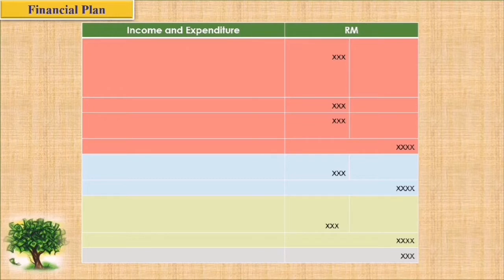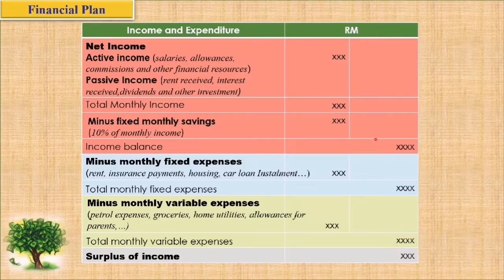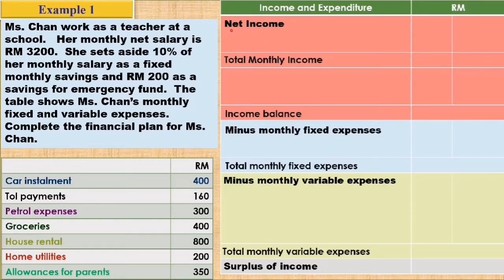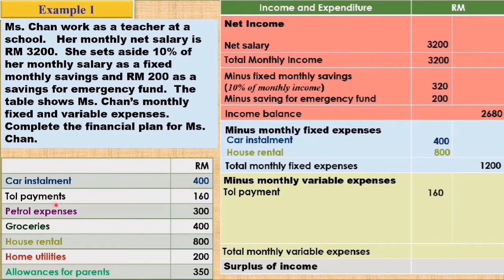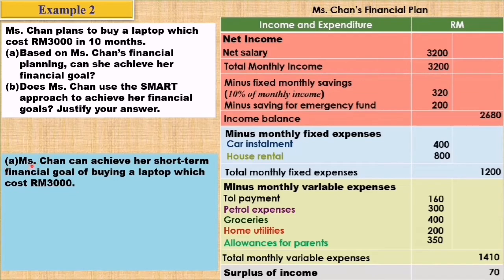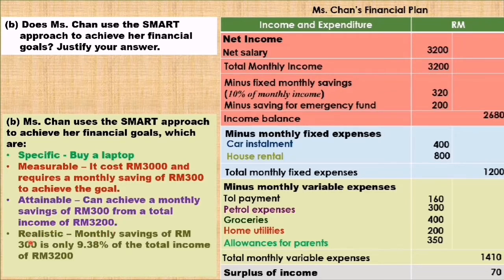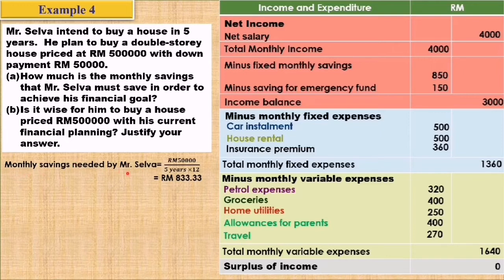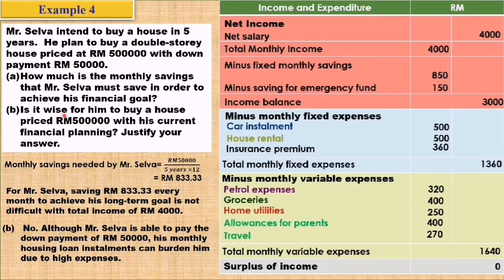How To Prepare A Financial Plan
Consumer Mathematics: Financial Management
Effective financial planning is needed in our daily life.  Financial planning helps us monitor our cash flow.  This topic is suitable for everyone including me.  Hope you like it.